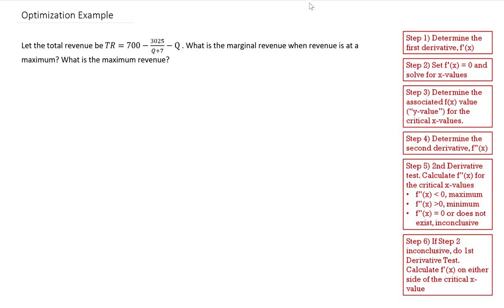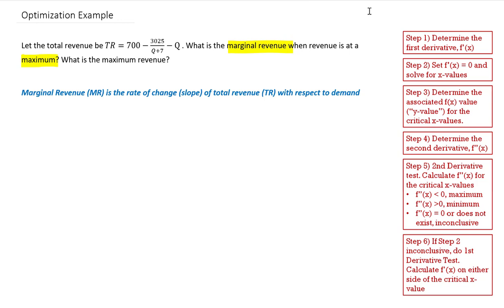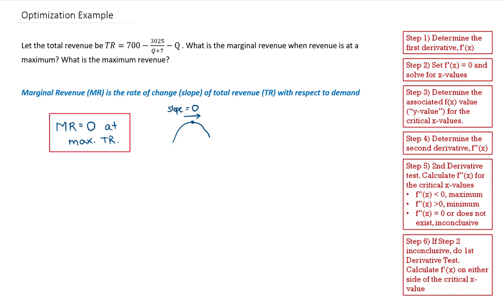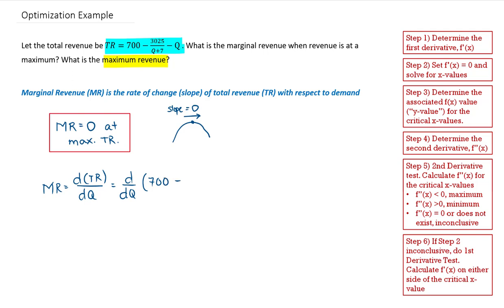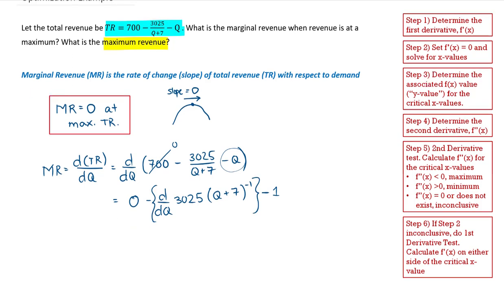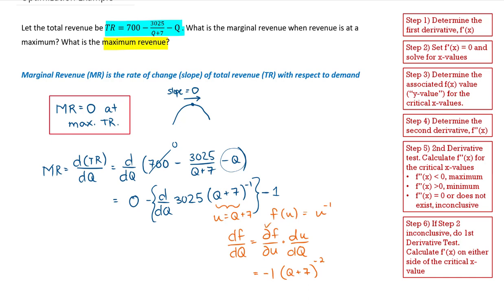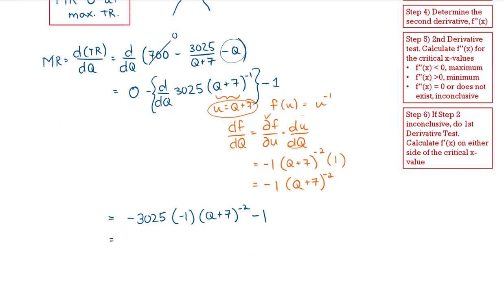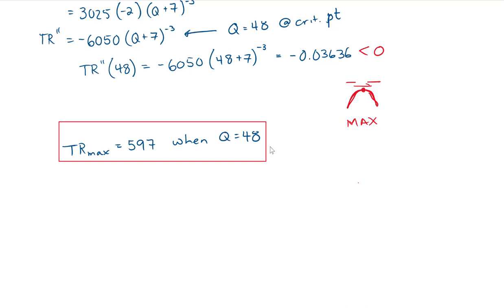(Retired) V4.04: Optimization of Revenue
This video provides an example of the optimization of revenue using calculus